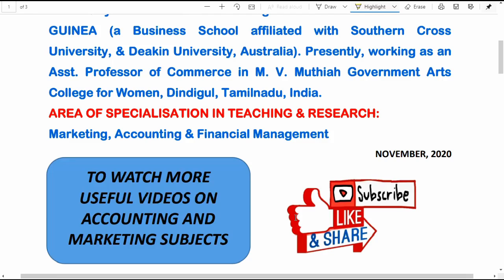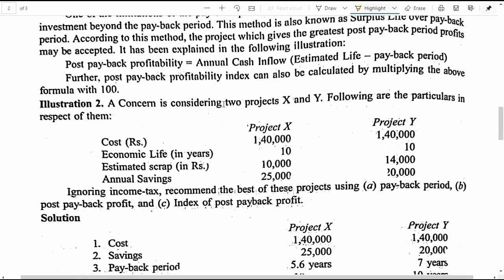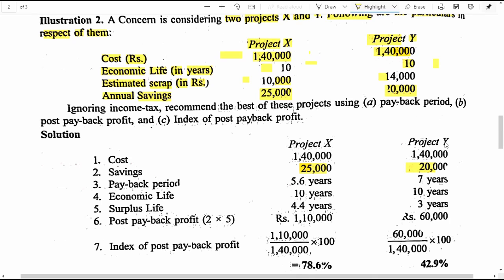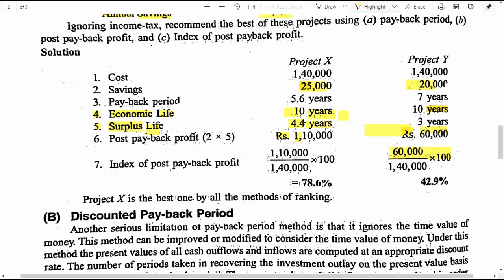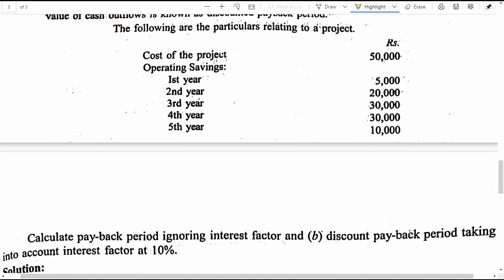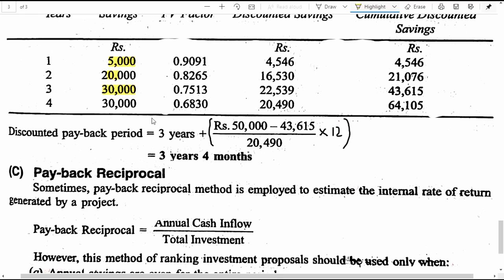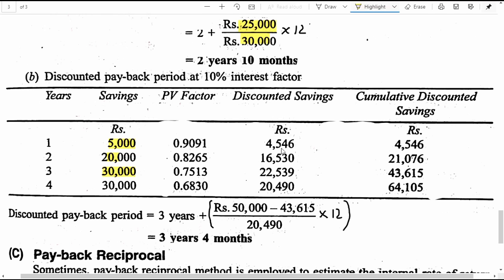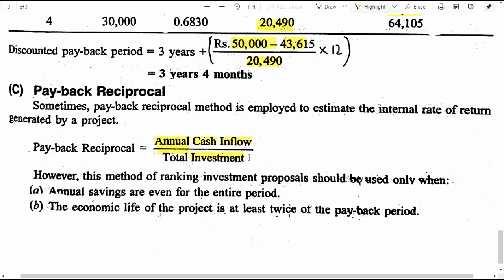DISCOUNTED PAY-BACK PERIOD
This video presents the meaning of improvements to the traditional pay-back period method, and more details on the accounting treatment for calculating post-pay-back profitability, post-pay-back profitability index, and discounted pay-back period using practical problems.